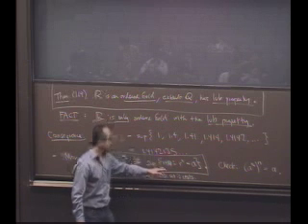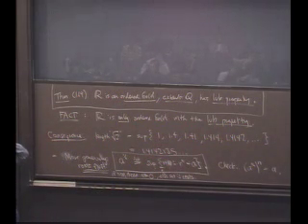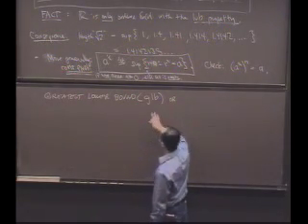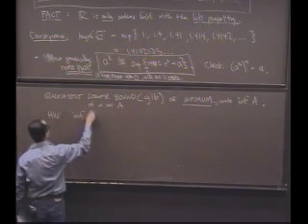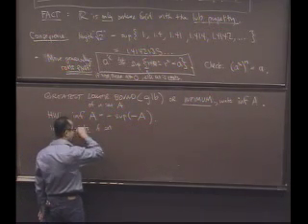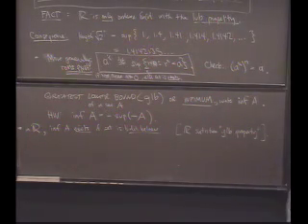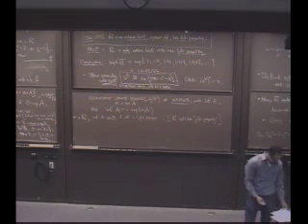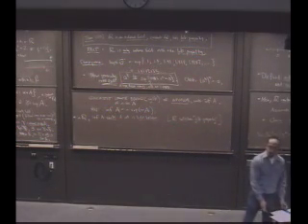Real Analysis, Lecture 4: The Least Upper Bound Property (5/8)